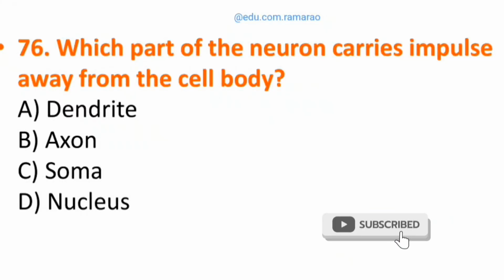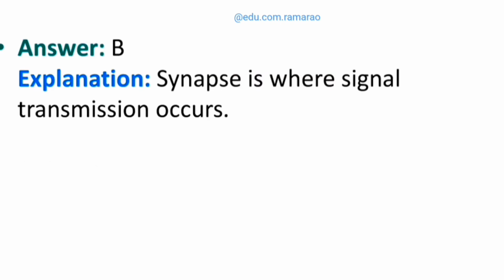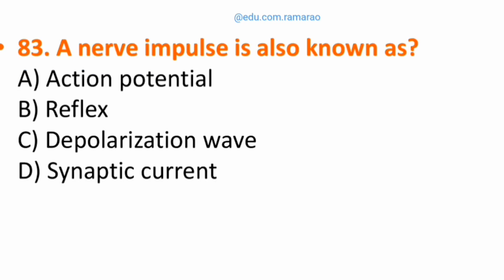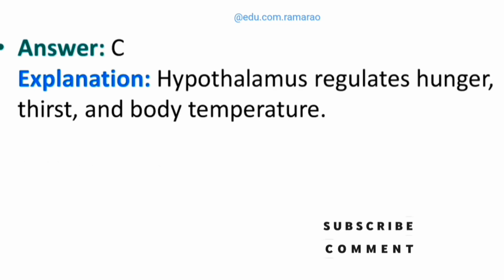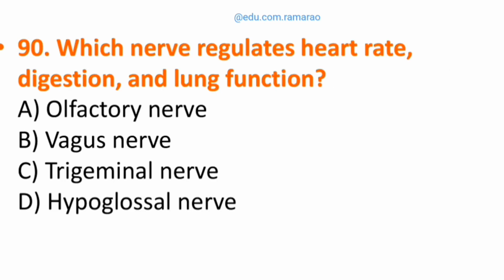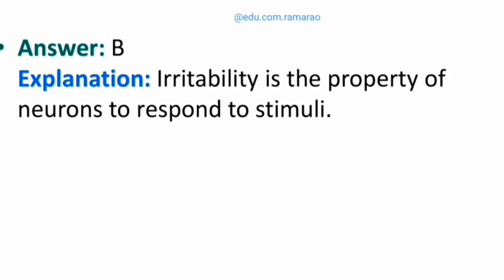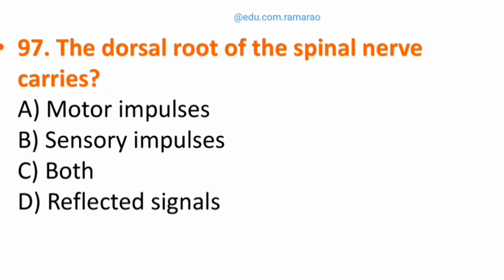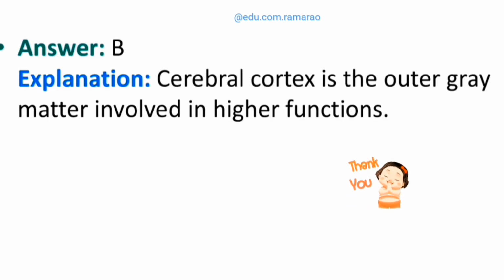central nervous system mcqs with answers | mcq on central nervous system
MCQ on Nervous System

Nervous System MCQs with answers

Nursing MCQ on Nervous System

Anatomy and Physiology MCQ

Nervous System quiz for nurses

Brain and spinal cord MCQs

Neurology MCQs for exams

Nervous system questions and answers

Nervous system important MCQs

Nursing exam preparation nervous system